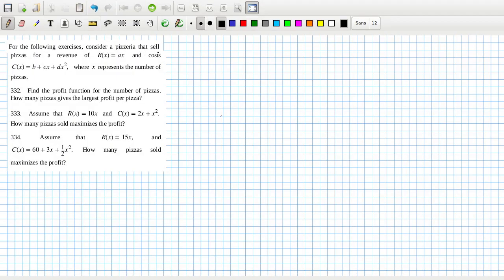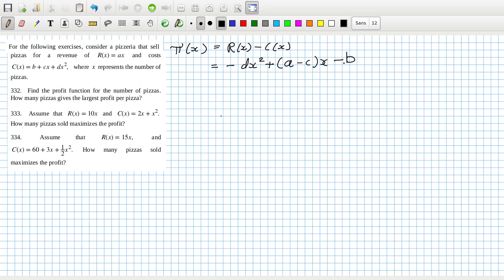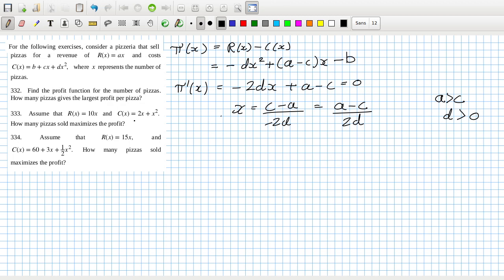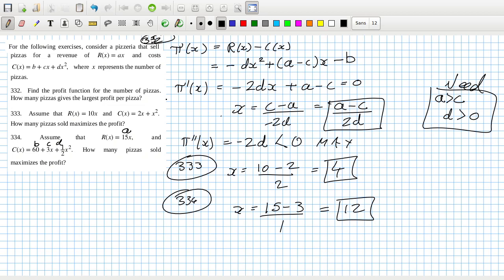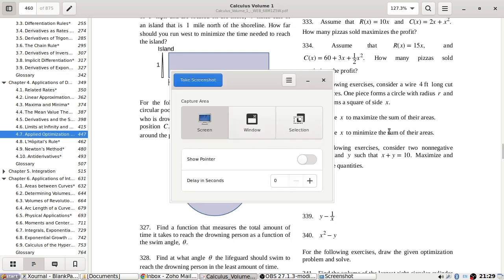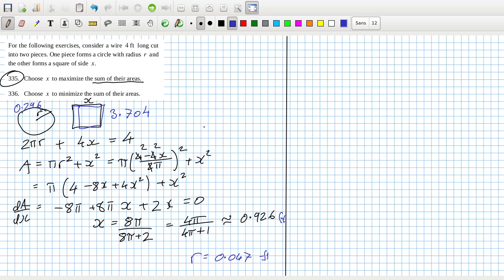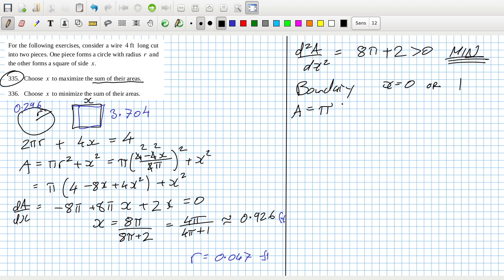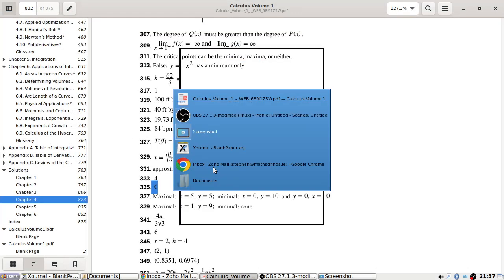Openstax Calculus Volume 1 Exercise 4.7 Questions 332 to 336